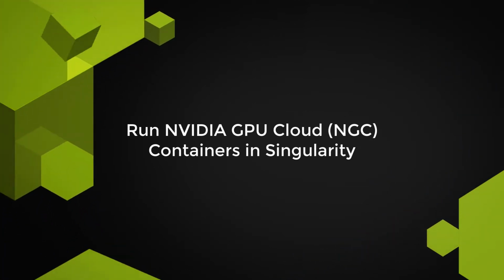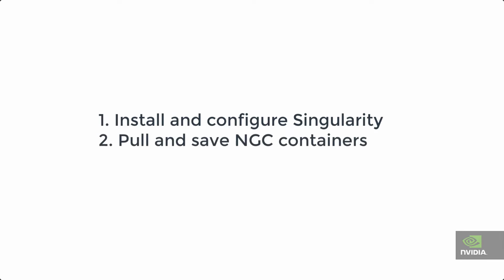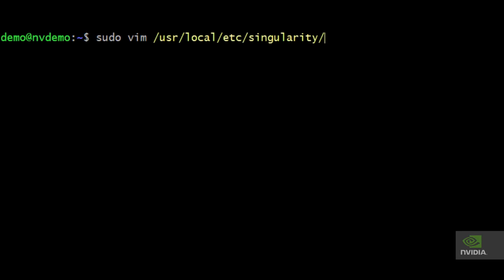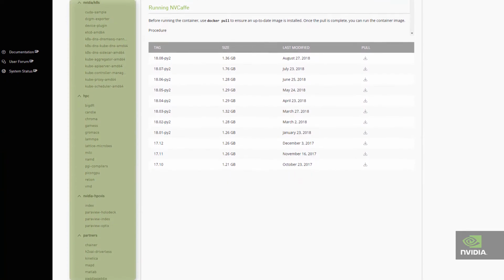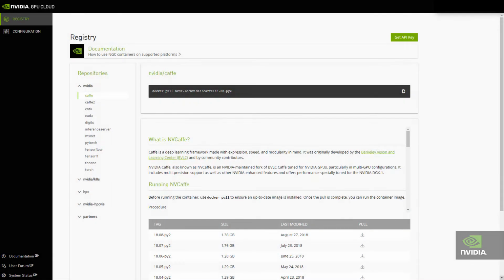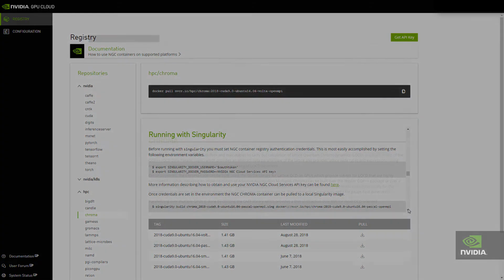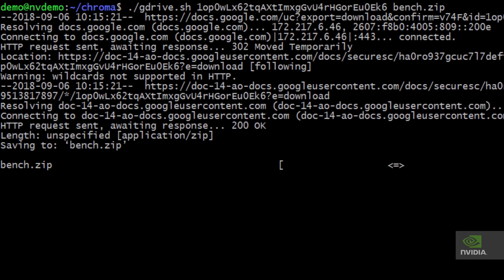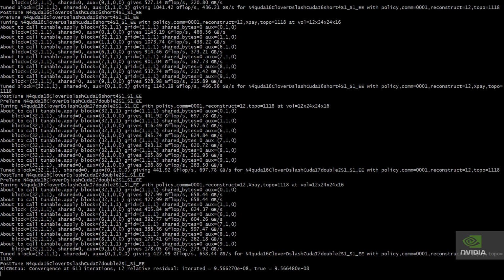NVIDIA GPU CLOUD 컨테이너 구동하기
본 NVIDIA GPU CLOUD 영상에서는
(1) Singularity  설치 및 구성
(2) NGC 컨테이너를 밀고 저장하고
(3) NGC 컨테이너를 HPC 환경에서 실행하는 것을 보여줍니다.